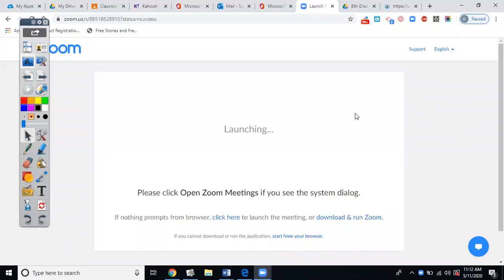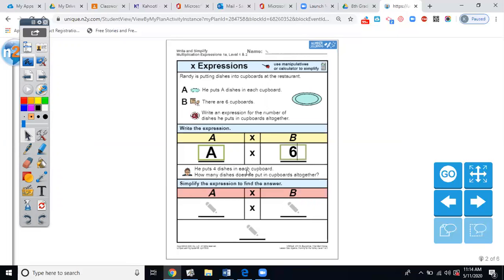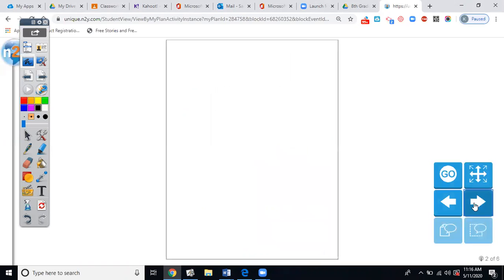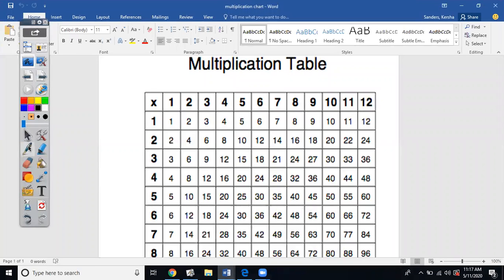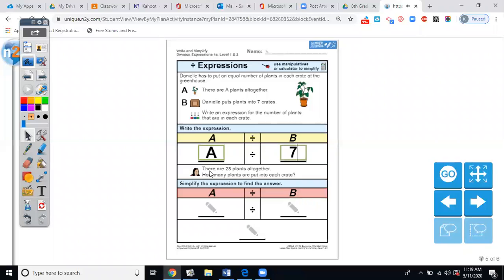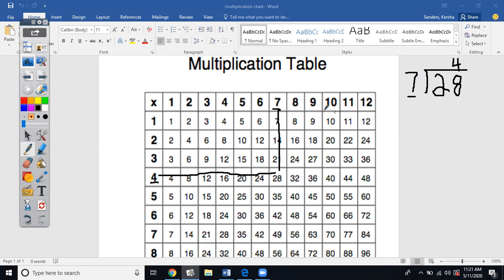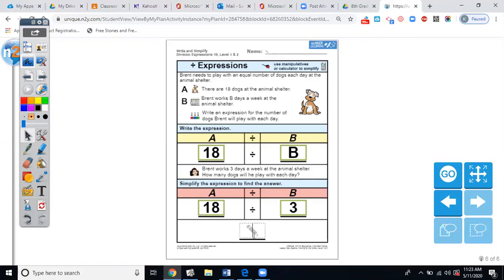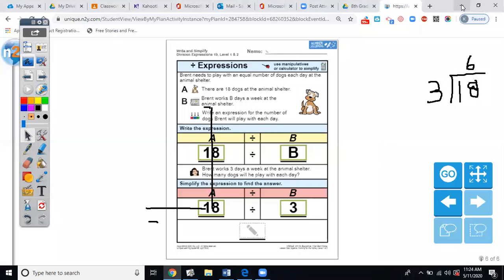Multiplication and Division Algebra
Instructions over Algebra